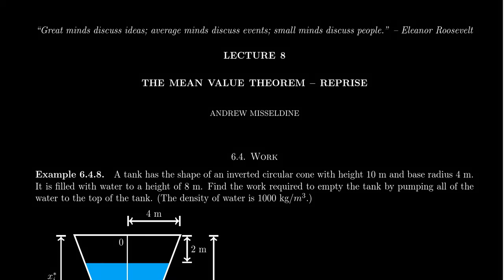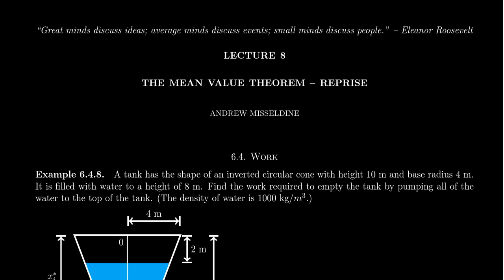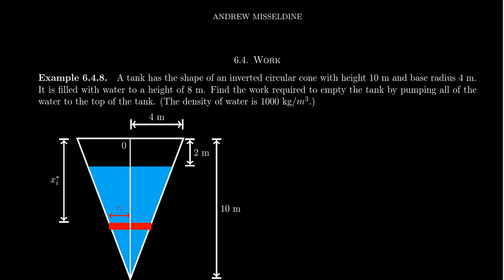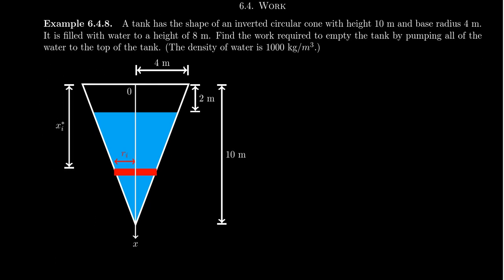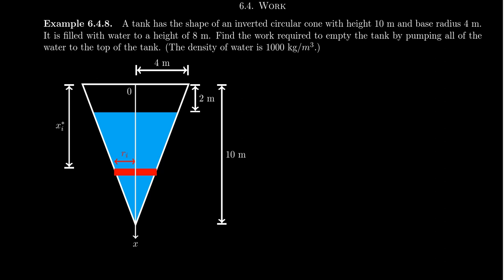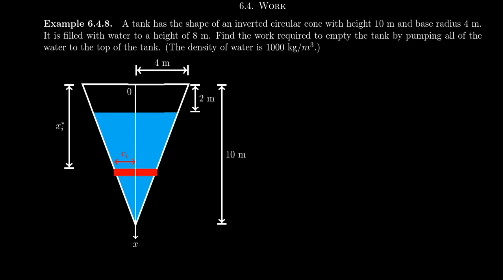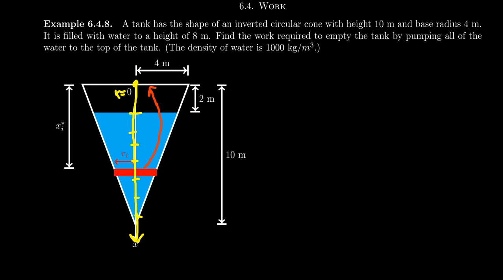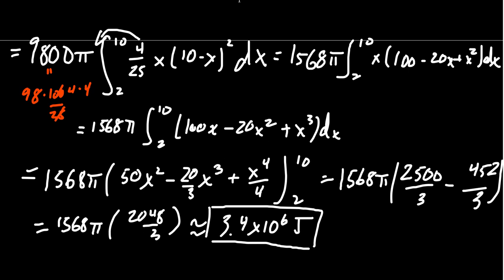Pumping Water and Integration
In this video, we continue the discussion of physical work and how integration can be used to compute the work needed to pump water out of a tank.

This is lecture 8 (part 1/3) of the lecture series offered by Dr. Andrew Misseldine for the course Math 1220 - Calculus II at Southern Utah University. A transcript of this lecture can be found at Dr. Misseldine's website or through his Google Drive